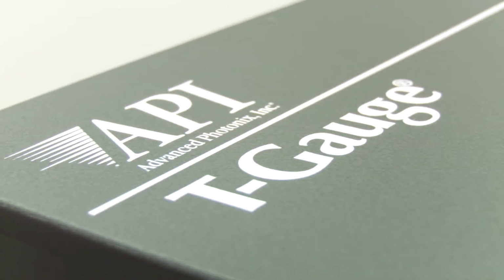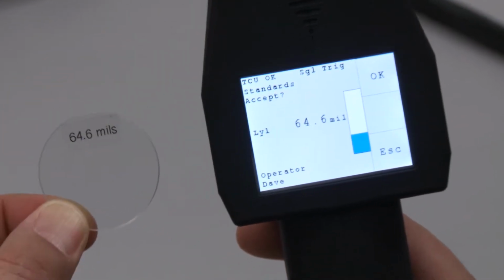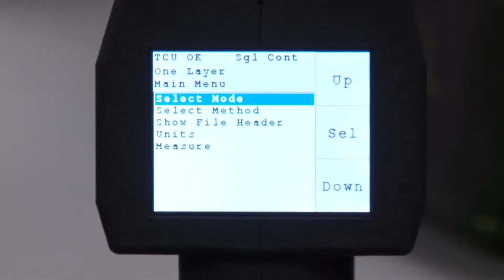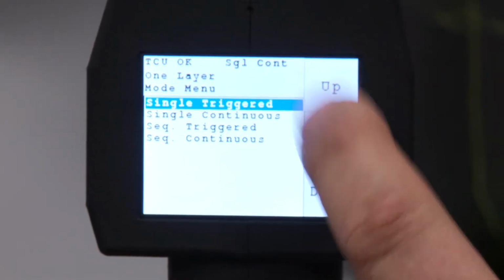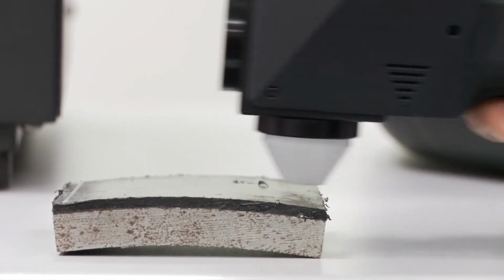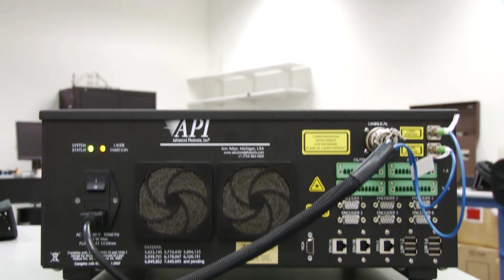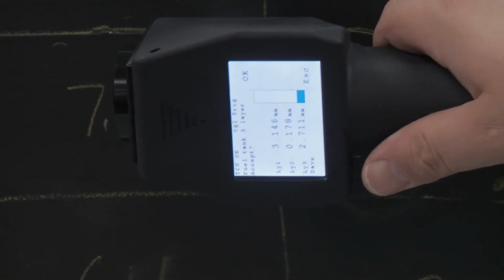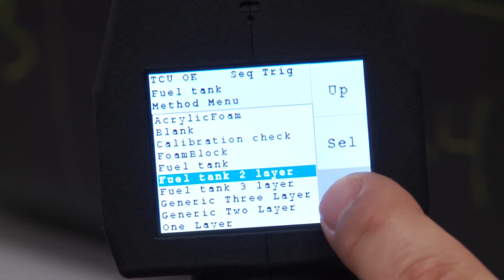ハンディー型塗膜厚計測装置 API社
光センシングと非破壊検査のスペクトルデザイン